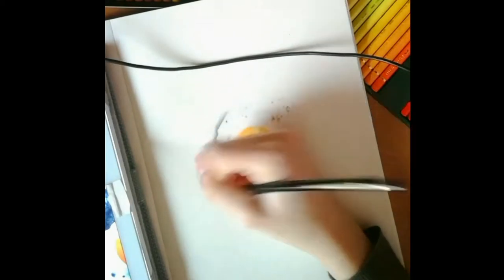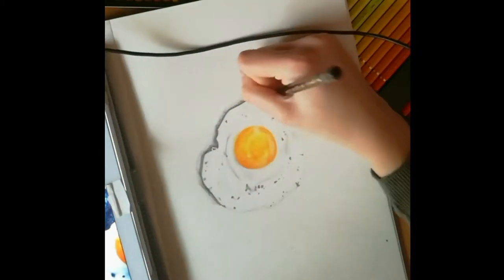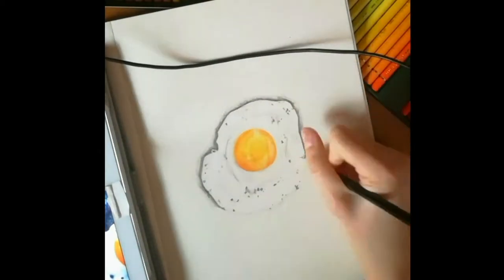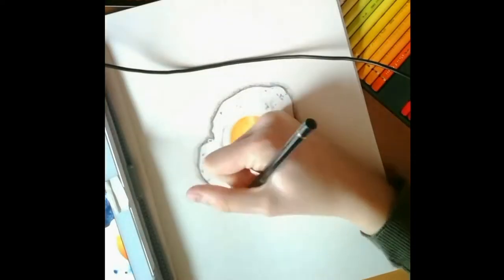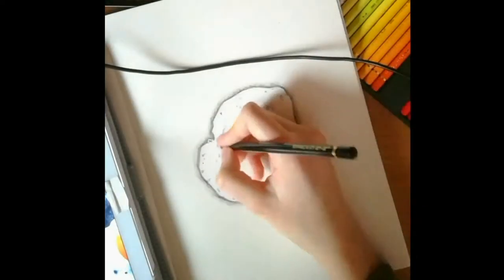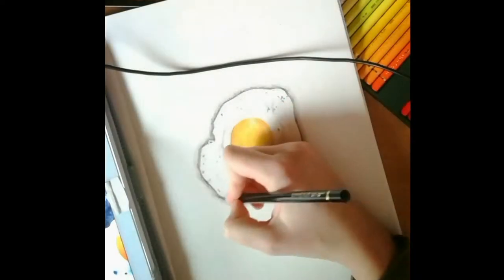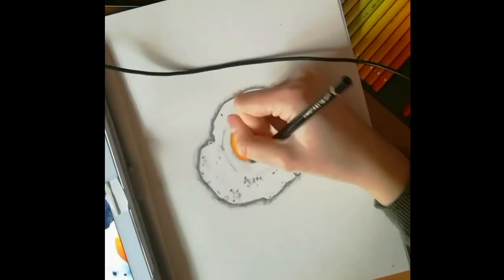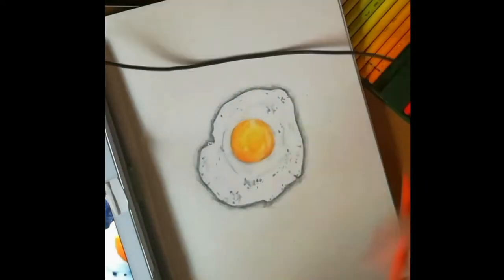SPEED ART || Fried Egg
Another speed art
Song: Shape Of You - Ed Sheeran